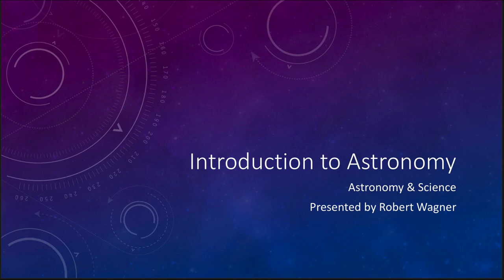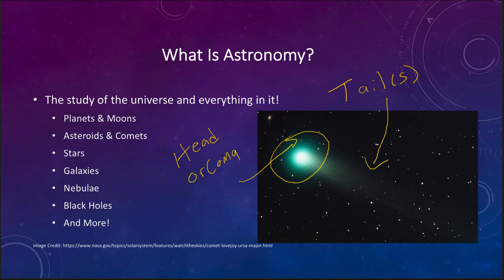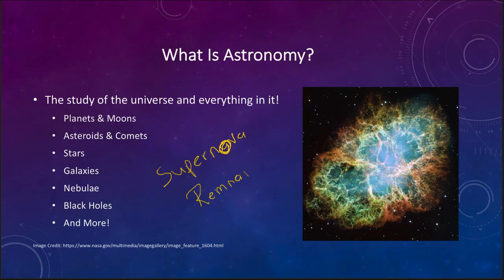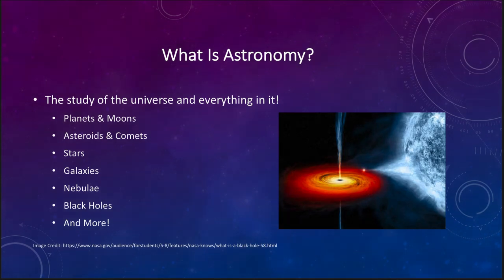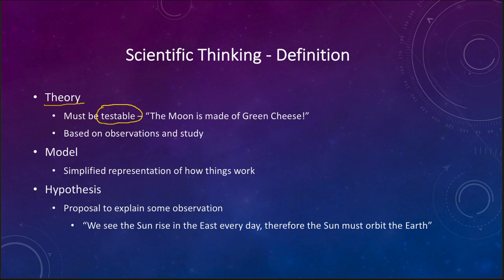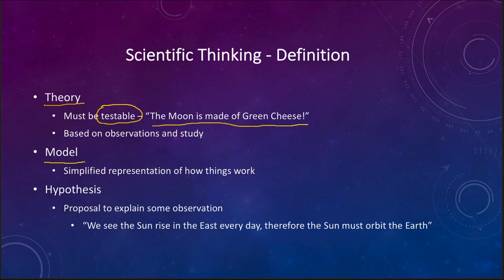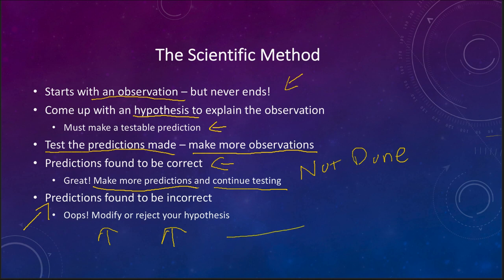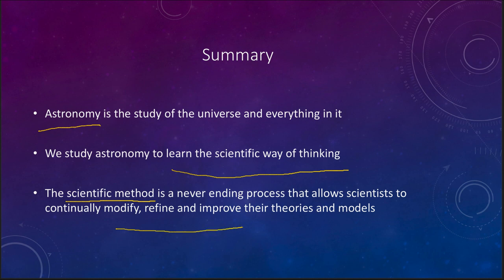Lesson 1 - Lecture 1 - Astronomy and Science - OpenStax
Lecture on science and astronomy. I start by going through some of the topics that may be covered in an introductory astronomy class. Then, we discuss why one might take an astronomy class. We finish with a discussion of the scientific method. These lecture videos are designed to complement the content in the OpenStax Astronomy textbook. The book can be downloaded free of charge